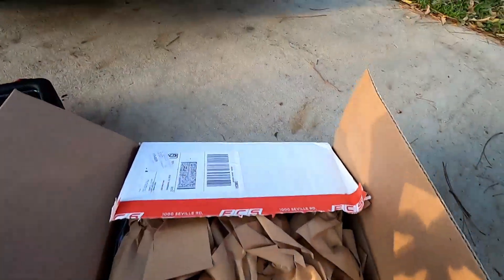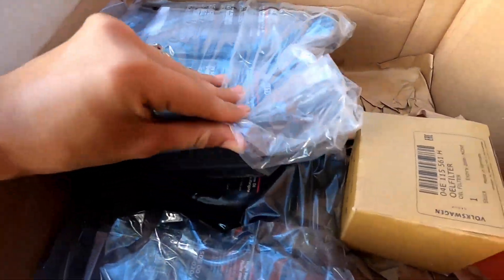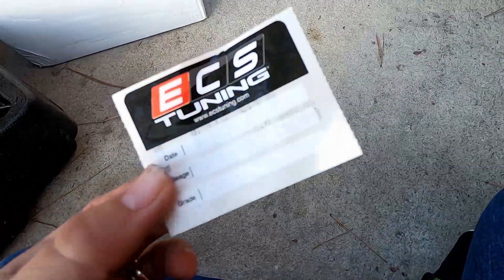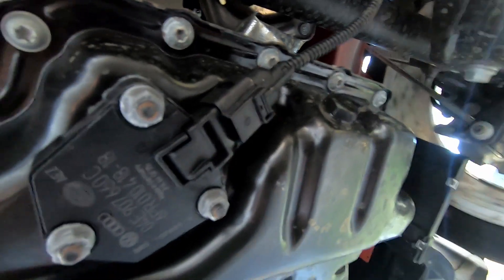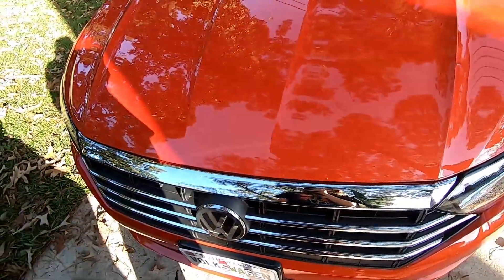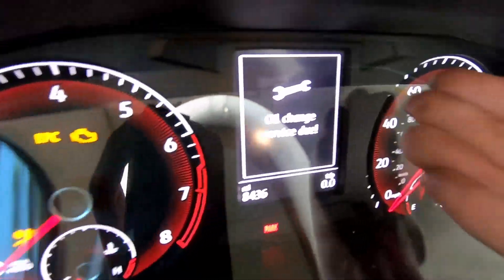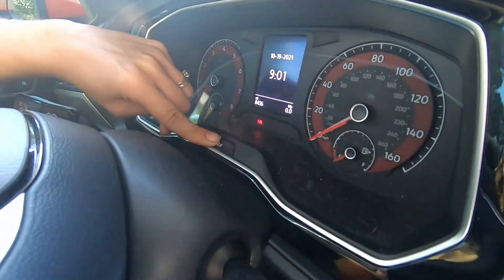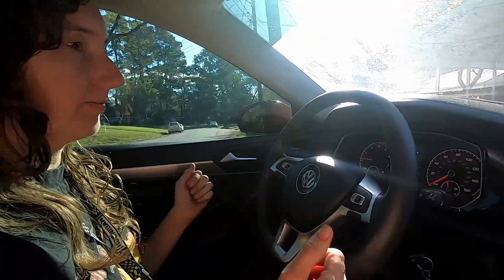MK7 Jetta Oil Change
I change the oil on my 2021 Jetta for the first time.
NOTE: If you bought a 2020 and up Volkswagen new, the first two services are included for free. (I just did mine myself because I couldn't get scheduled with the dealer for another month.)
Link to the oil kit I purchased: